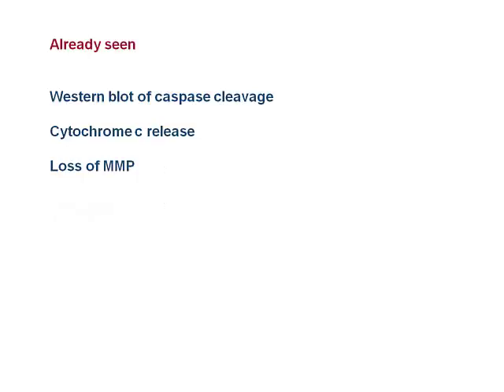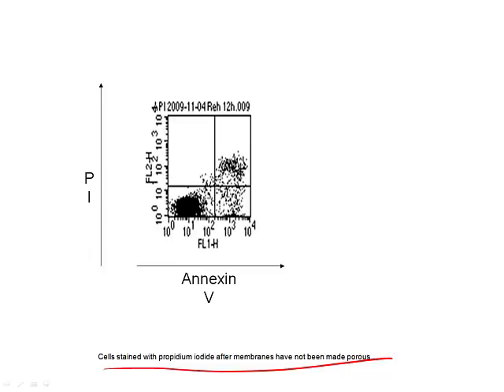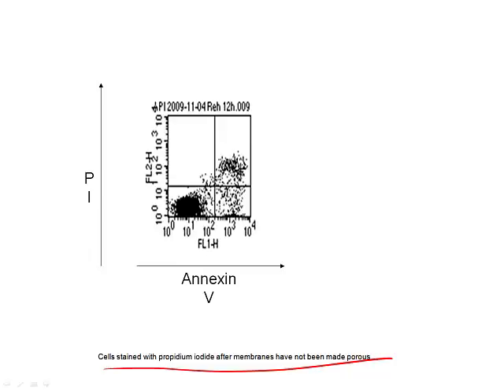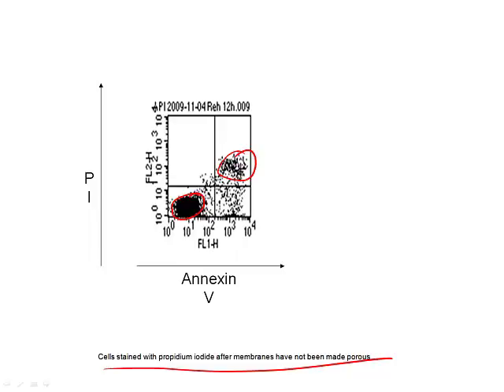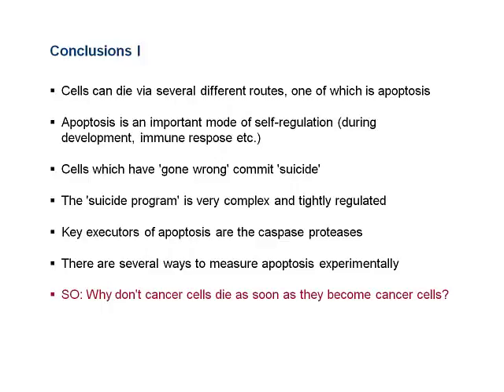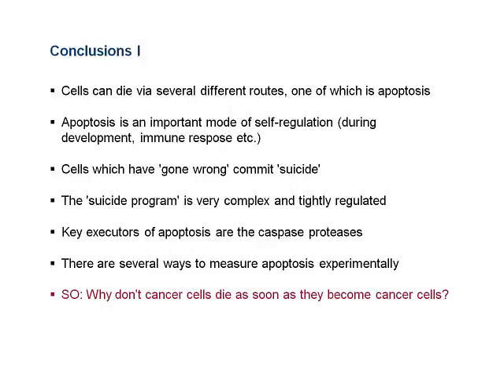APOPTOSIS 1 VIDEO 3